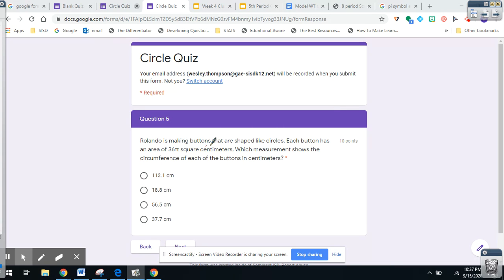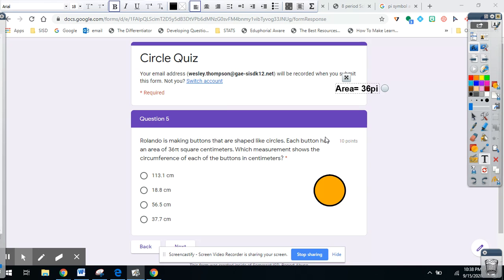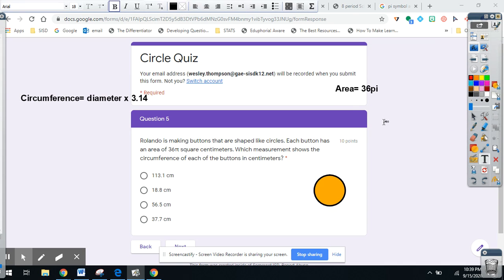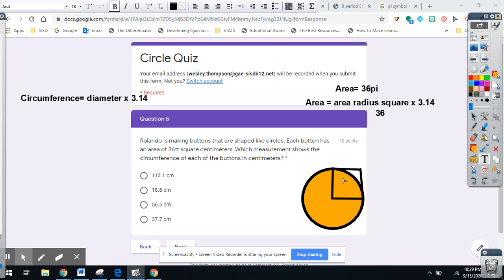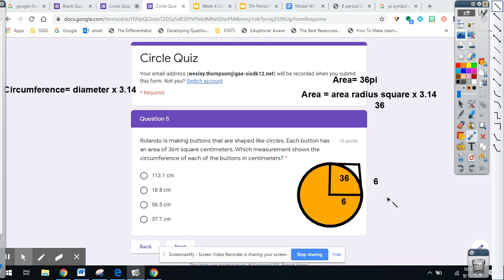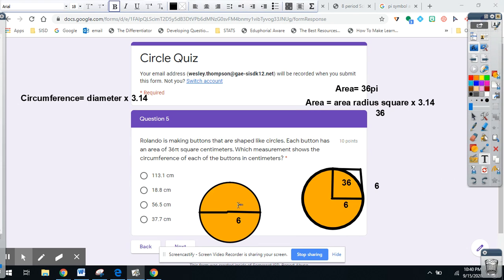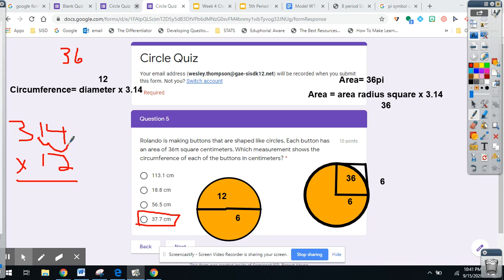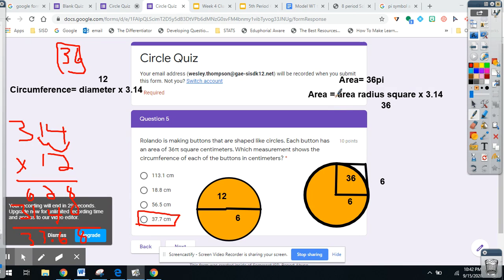Question 5 Wrong